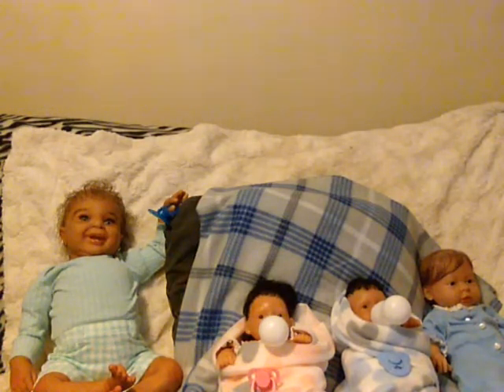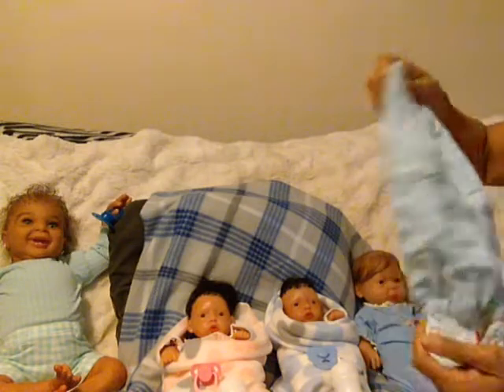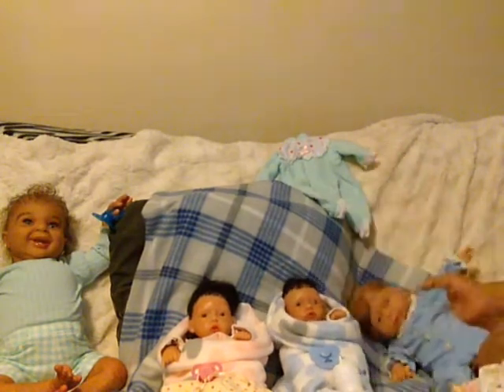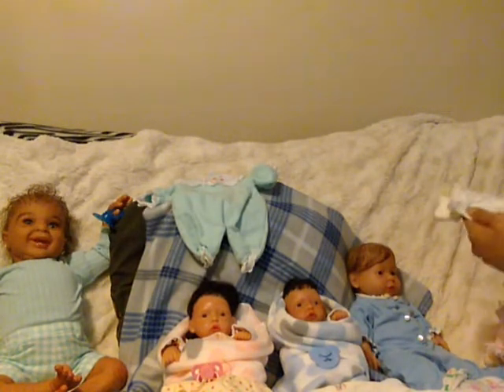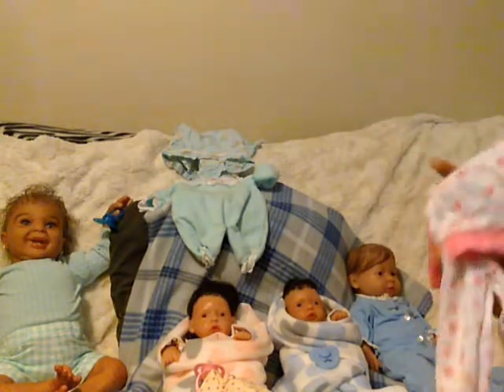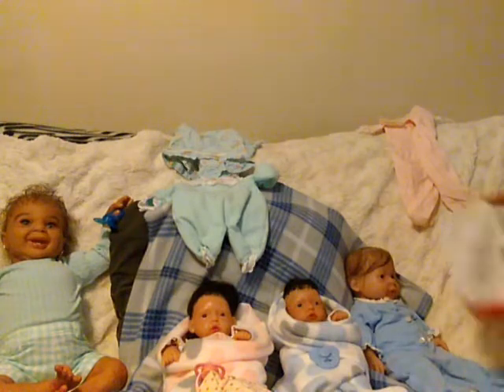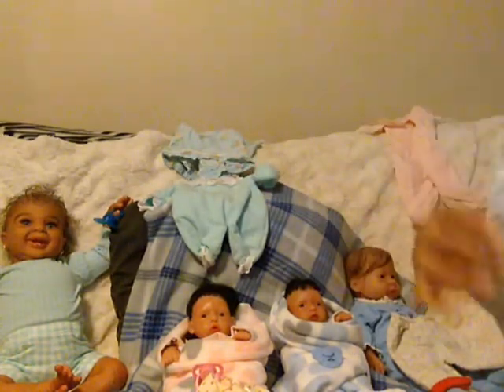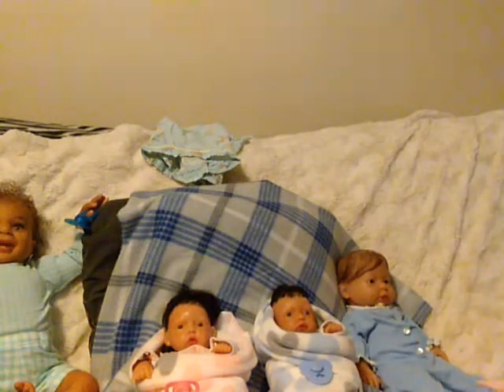EBay purchase my videos are for ages 18 and up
Although I do make baby toys and accessories this channel is for adults 18 and up answering any of my giveaways or doll movies or videos you should have parental guidance some of my videos maybe explicit and May contain adult contents